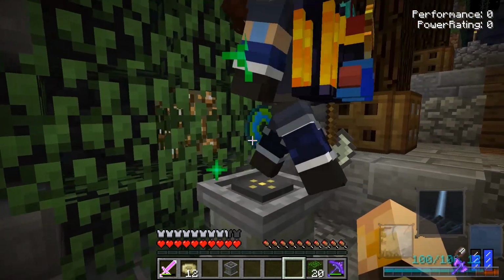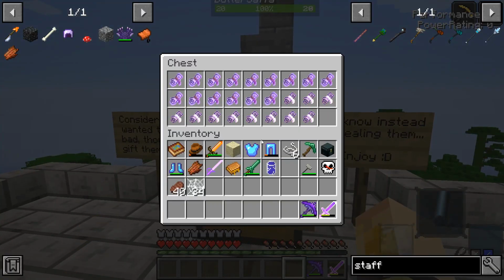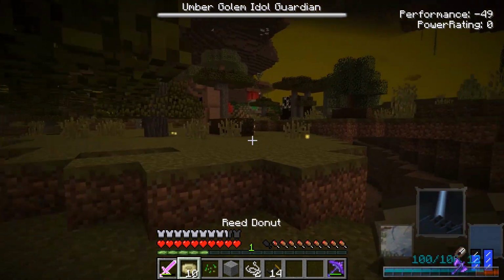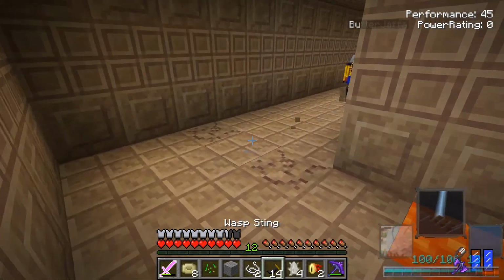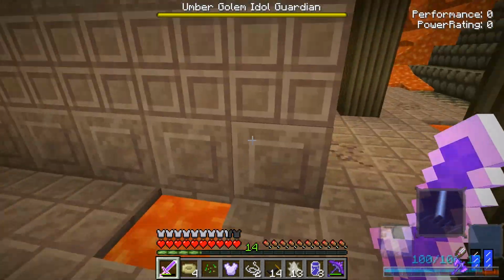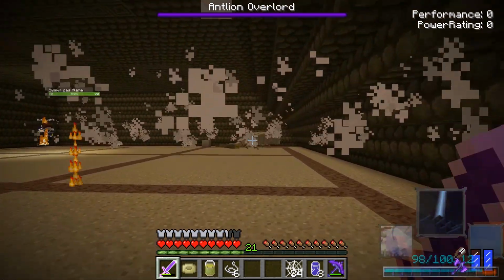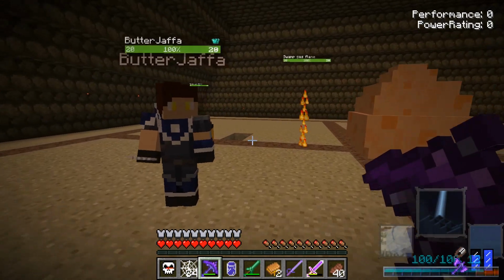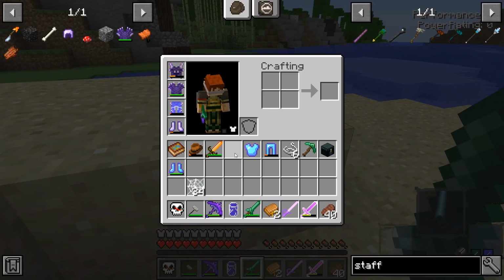WHY IS THAT A THING??? | Minecraft - Avatar Age of the Blood Moon [Series] w/ ButterJaffa #24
So... we found out that the Erebus exists... I wish we didn't 😅

Time to dive into a new dimension with no damn idea of what we're doing 😂

Mods Used:
Avatar Out of The Iceberg
Bloodmoon
Hardcore Questing
Ice and Fire
Infernal Mobs
Mowzies Mobs
NetherEx
Rogue Like Dungeons
The Betweenlands
Twilight Forest
ExplorerCraft
Morpheus
Antique Atlas
Optifine
Just Enough Items
Hidden Armour
Neat
No Recipe Book
Traveller's Backpack
FoamFix
Aether II: Highlands
Extra Utilities 2
The Erebus
... More Soon ...